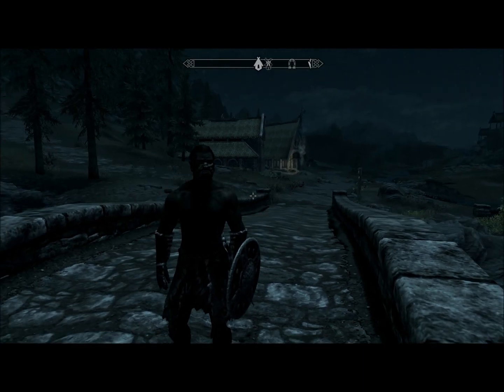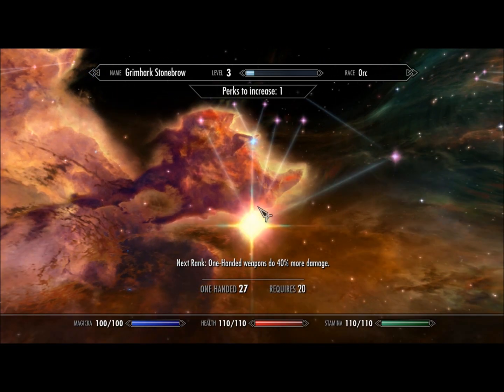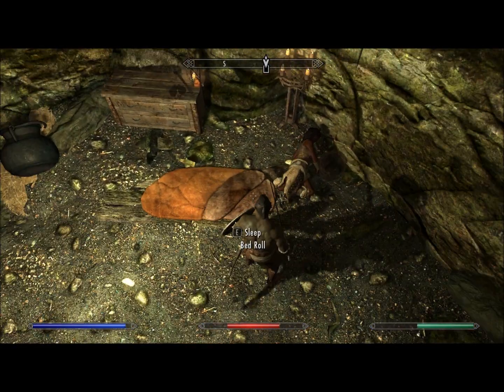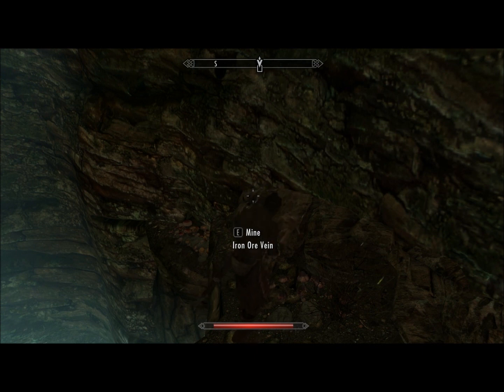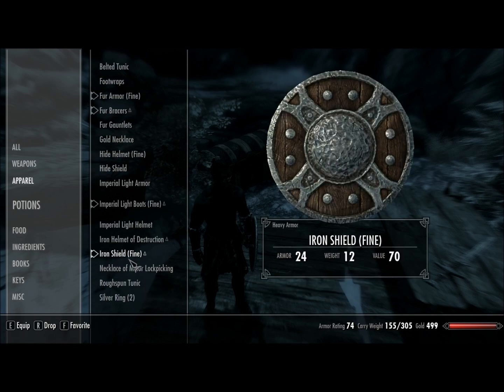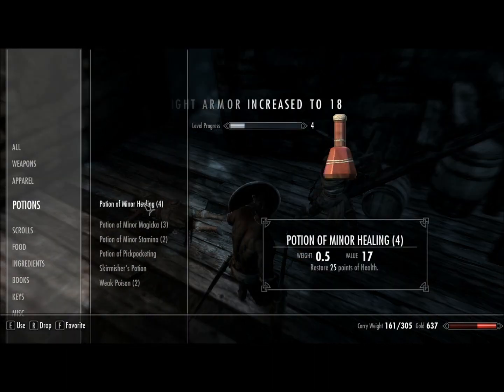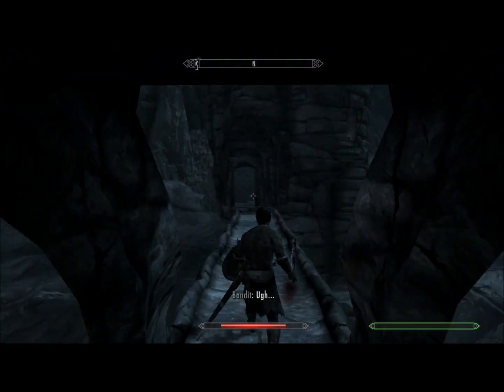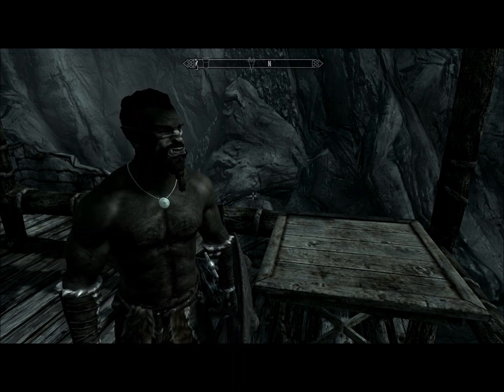AP Skyrim Electives Orc DPS "Monster" Build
Lesson   in avoiding Dovahtardation. In this lesson I teach you to wreck bandits like you just don't care with a DPS Monster build using an orc sword and shield setup.